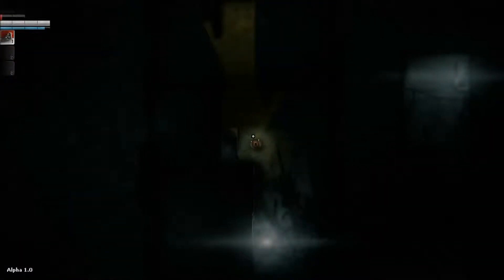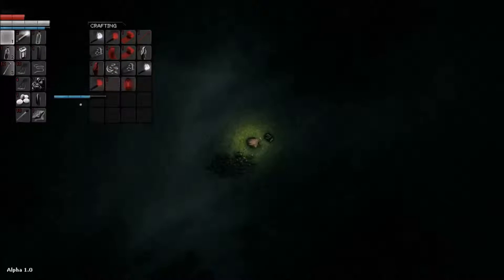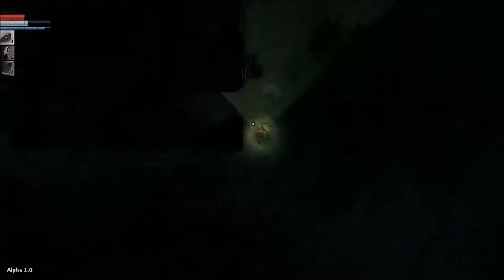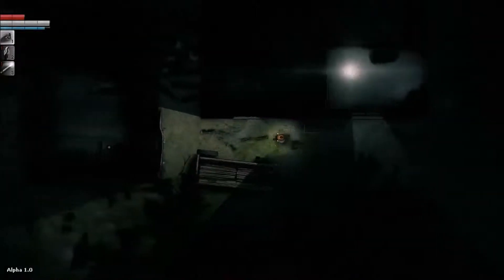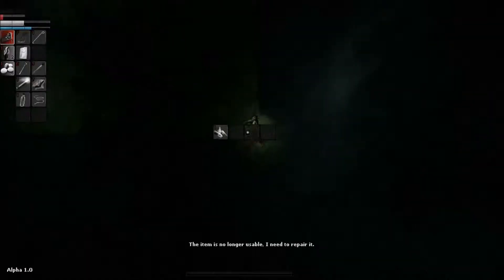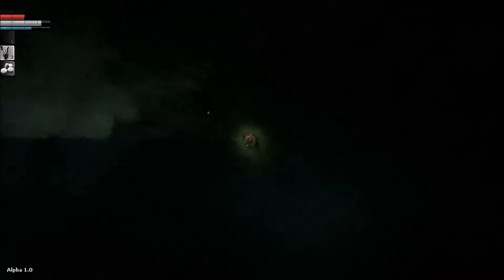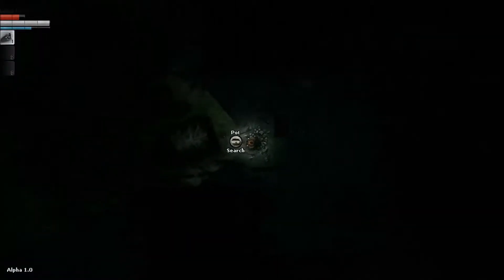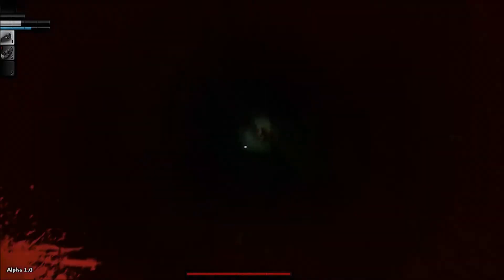Let's Play - Darkwood alpha 05 - chickens and violins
After recording this video the game updated to alpha 1.1 erasing my save in the process, so this is the last episode of this run.